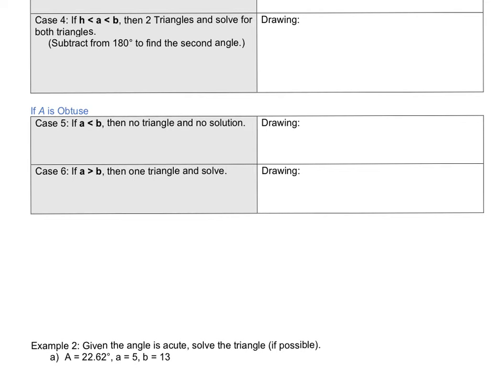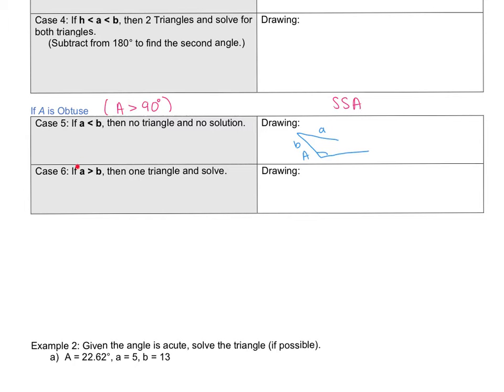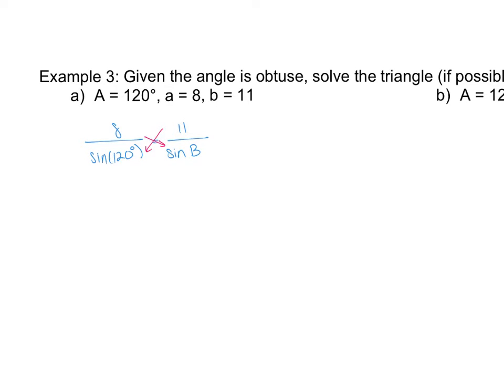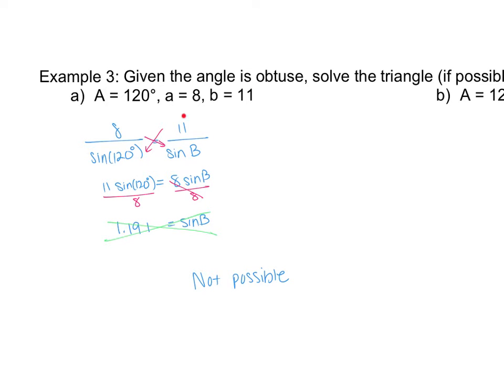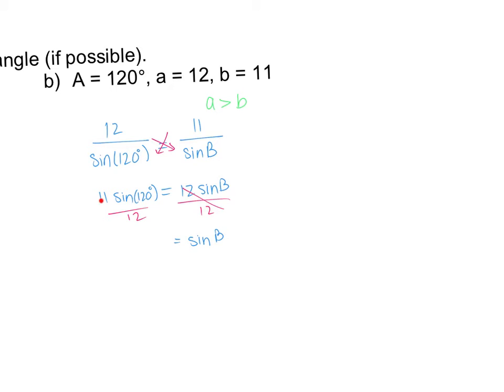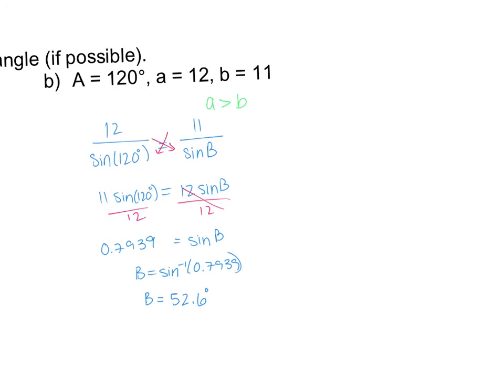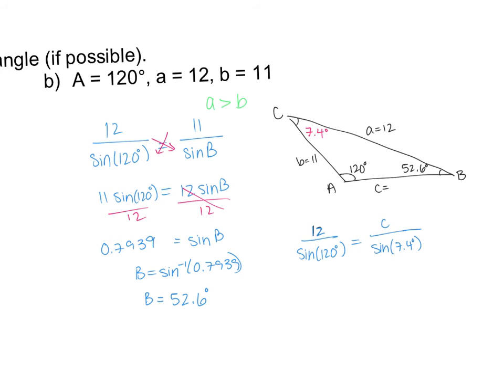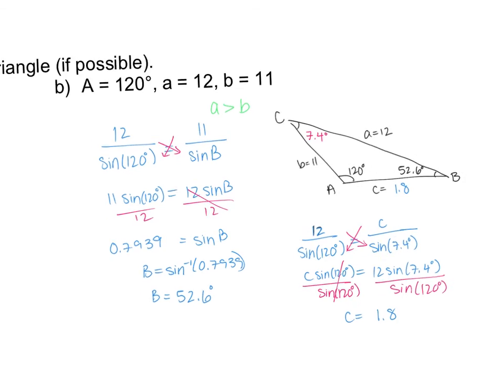Ambiguous Case (Obtuse)